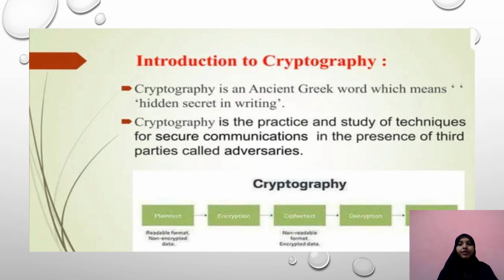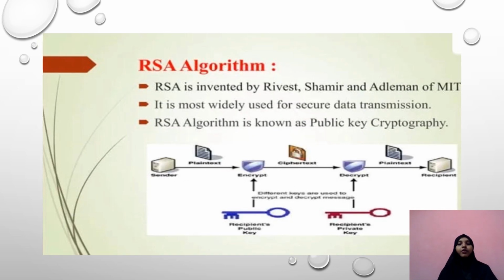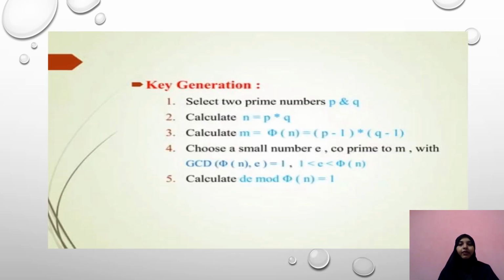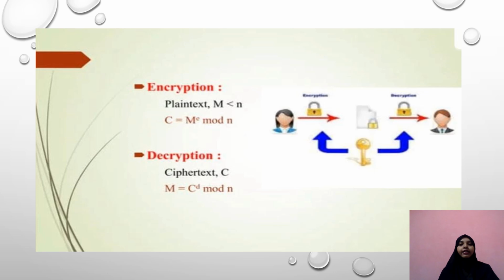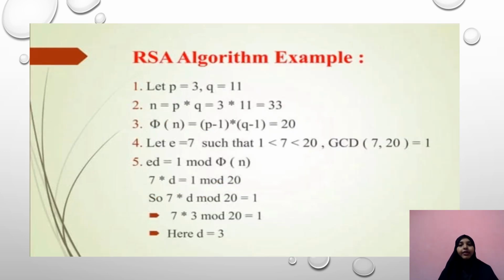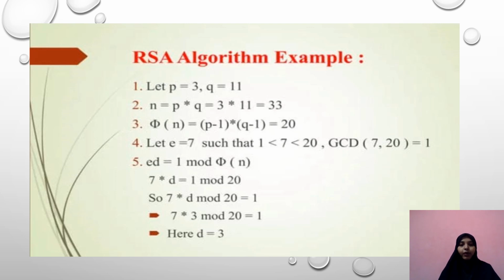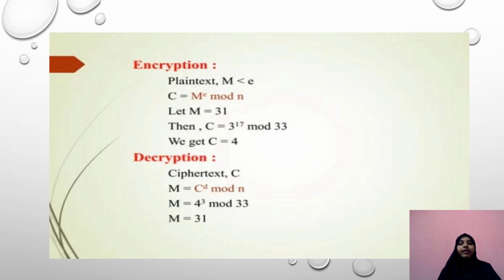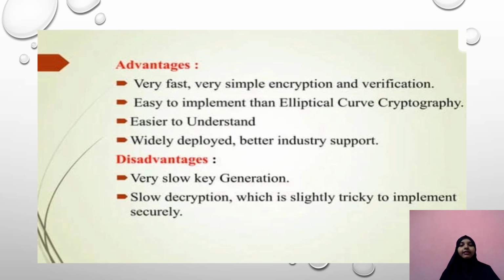RSA ALGORITHM CRYPTOGRAPHY[18CS744]